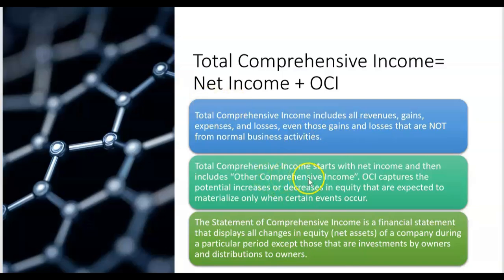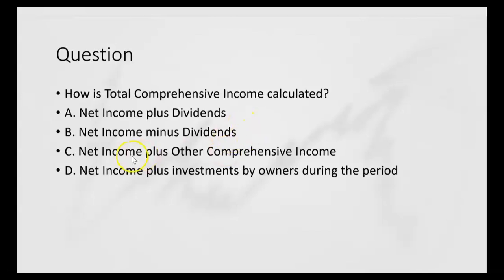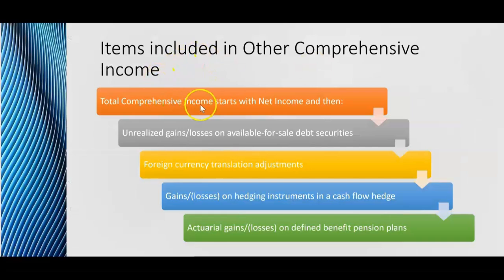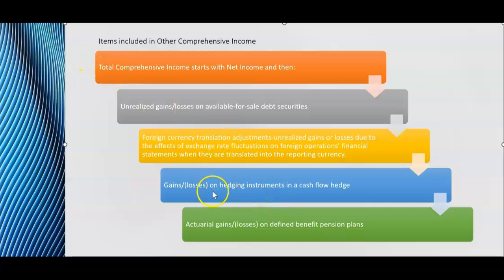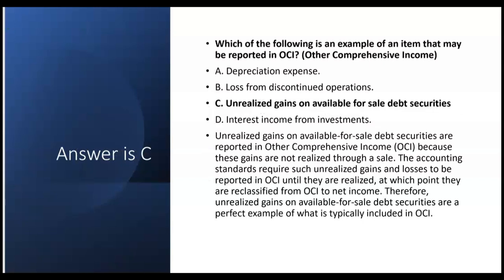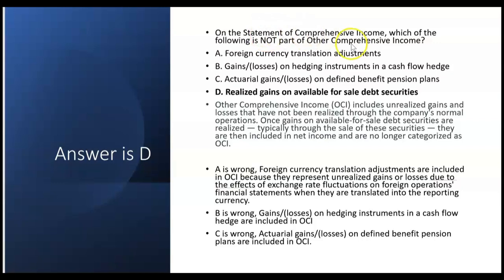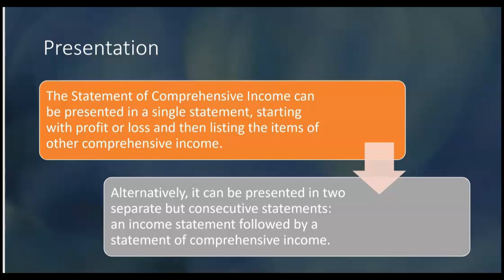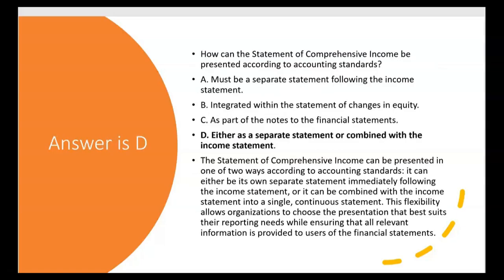CMA Part 1 Exam-Comprehensive Income-by Darius Clark-Certified Management Accounting-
The Statement of Comprehensive Income is a financial statement that presents an entity's profit or loss and other comprehensive income (OCI) for a specific period. It is designed to provide a broader view of an entity's financial performance by including both the traditional income statement elements and additional components of comprehensive income that are not typically realized as part of net income.
Net Income: This section summarizes revenues and expenses recognized during the period that result in the entity's net profit or loss. It typically includes revenue, cost of sales, operating expenses, interest, taxes, and any gains or losses from discontinued operations.
Other Comprehensive Income (OCI): OCI encompasses items of income and expense that are not recognized in net income as they are considered non-owner changes in equity. Examples include:
Gains or losses on available-for-sale financial assets.
Foreign currency translation adjustments.
Gains or losses on cash flow hedges.
Changes in revaluation surplus (for entities applying the revaluation model under certain accounting standards).
Actuarial gains and losses on defined benefit pension plans (if recognized directly in equity).
Presentation Formats:

The statement can be presented as a single statement of comprehensive income, which combines both net income and OCI.
Alternatively, it can be presented in two separate statements: one for net income (traditional income statement) and a separate statement for OCI.
Importance:

The inclusion of OCI allows stakeholders to understand potential economic changes and future cash flow impacts that may not yet be realized in traditional income but affect the entity's equity.
It provides a complete picture of changes in equity, aside from those resulting from transactions with owners (like dividends or stock issuances).
Other topics to know for the CMA 1 Exam include:
1. External Financial Reporting Decisions (15%)
Financial Statements: Understanding the balance sheet, income statement, statement of cash flows, and statement of changes in equity.
Recognition, Measurement, Valuation, and Disclosure: Know the accounting standards related to revenue recognition, asset valuation, liabilities, and equity.
Preparation of Financial Statements: Be able to prepare financial statements and disclosures for external reporting under GAAP and IFRS.
Financial Statement Analysis: Analyze financial statements using ratios, trend analysis, and other key tools.
2. Planning, Budgeting, and Forecasting (20%)
Strategic Planning: Understand the components of a strategic plan and its role in aligning objectives.
Budgeting Concepts: Familiarity with types of budgets (operating, cash, flexible, capital expenditures) and methods of budgeting (zero-based, activity-based, etc.).
Forecasting Techniques: Be able to project revenues, expenses, and cash flows using different forecasting models.
Annual Profit Plan and Supporting Schedules: Prepare master budgets and understand their role in planning and control.
3. Performance Management (20%)
Cost and Variance Measures: Know how to calculate and interpret variances for direct material, labor, overhead, and sales.
Performance Measures: Understand and analyze key performance indicators (KPIs), balanced scorecards, and other metrics to measure business performance.
Responsibility Centers: Types include cost centers, revenue centers, profit centers, and investment centers; how they are evaluated.
4. Cost Management (15%)
Cost Concepts: Familiarity with fixed, variable, mixed, and step costs; understanding cost behavior.
Costing Systems: Job order costing, process costing, activity-based costing (ABC), and standard costing.
Overhead Cost Allocation: Learn methods of assigning indirect costs to products or services.
Cost Management Techniques: Lean management, just-in-time (JIT), and the theory of constraints.
Internal Controls (15%)
Internal Control Frameworks: COSO Internal Control Framework and its components (control environment, risk assessment, control activities, information and communication, and monitoring activities).
Risk Management: Identification, assessment, and mitigation of risks.
Systems and Processes: Understanding of controls over systems, policies, procedures, and processes to ensure effective operations and compliance.
6. Technology and Analytics (15%)
Information Systems: Basics of data governance, ERP systems, and emerging technology trends.
Data Analytics: Understanding data analysis techniques, data visualization, data mining, and relevant tools used in business analytics.
Cybersecurity and Data Protection: Awareness of cybersecurity risks and data protection strategies.
Data Governance and Management: Concepts of data quality, data integrity, and privacy.